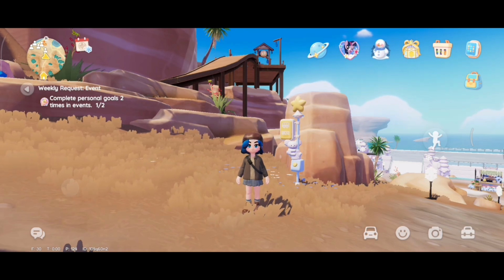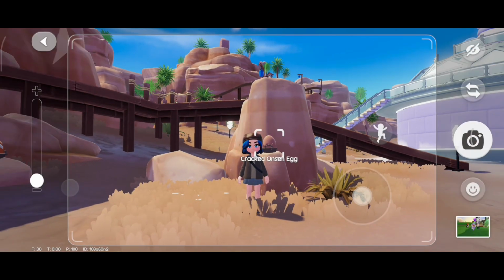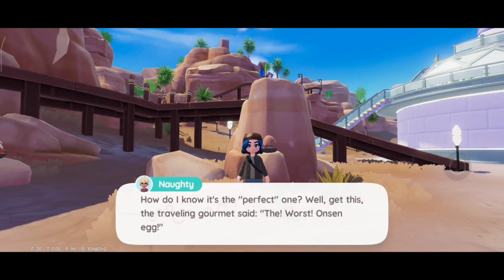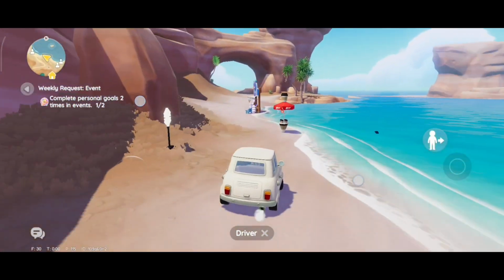FINAL DAY SECRET - How to Unlock Onsen Egg Recipe Tutorial in Heartopia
Missed the Winter Frost event? Here’s exactly how to unlock the Onsen Egg recipe in Heartopia before it’s gone!

❄️ Collect and photograph all eggs in the onsen area
⛄ Complete Winter Frost missions before the final day
🥚 Tap the snowman icon to instantly claim the recipe
🎮 Step-by-step guide for fast and easy unlock